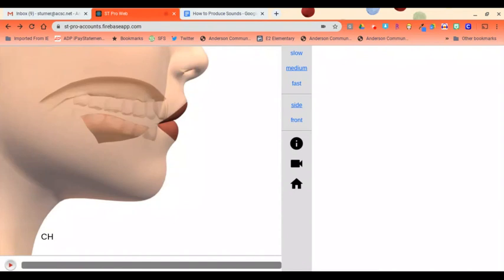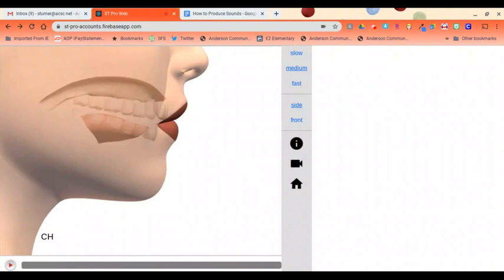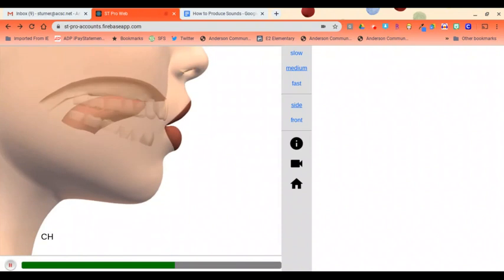CH - How to Make CH Sound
Teeth are together, tongue stays inside of mouth behind teeth. CH is an explosive sound, yet it is still a quiet sound with the voice turned off. The burst of air is the only sound that will be made by CH. Remember, the CH is a combination of T+SH to create the CH sound.